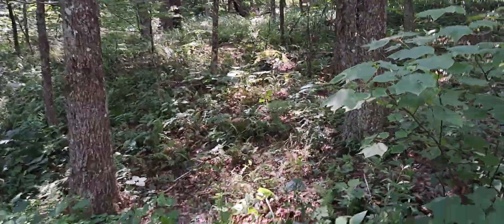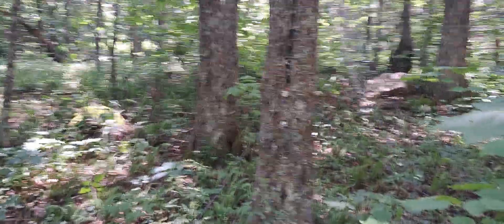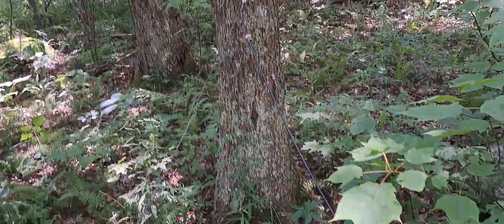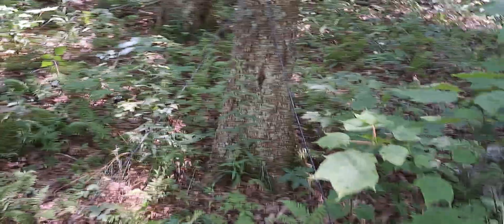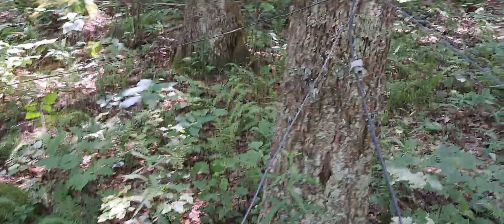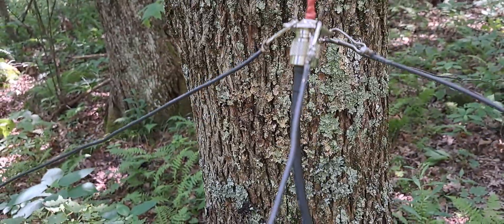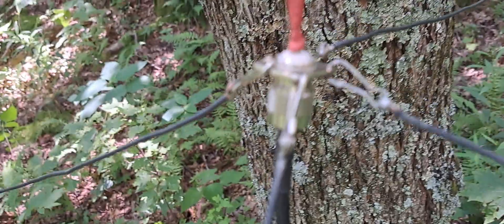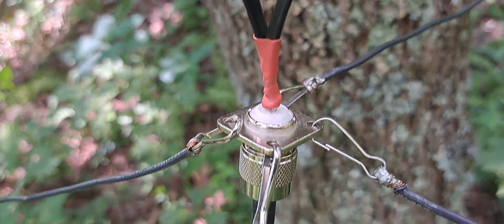W4BD 4020 Portable Fan Vertical Antenna Intro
As some of you know I'm also into ham radio. My callsign is W4BD. This is a short video about my portable fan vertical antenna called the W4BD 4020. I created this antenna because I wanted something more resonant than the end fed antennas I was using when I went portable. This one is resonant on 20 and 40 meter bands for HF radio. On my Icom IC-7300 it tunes up on 15 and 17m also!

Find me on my QRZ page under my callsign W4BD for more information or to message me about getting one of these antennas for yourself.

Thanks!